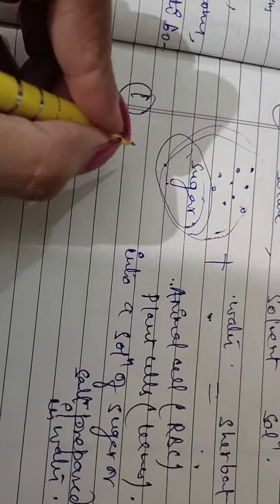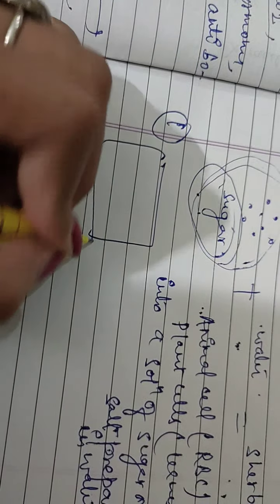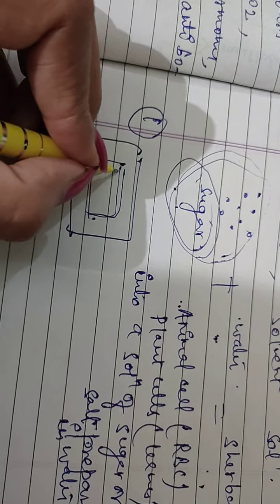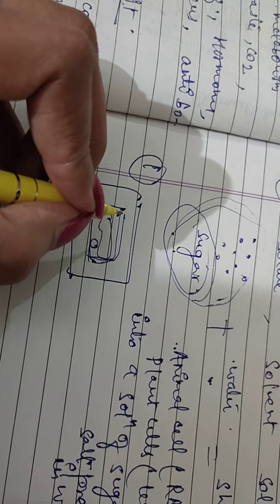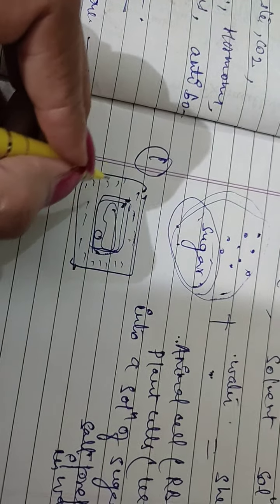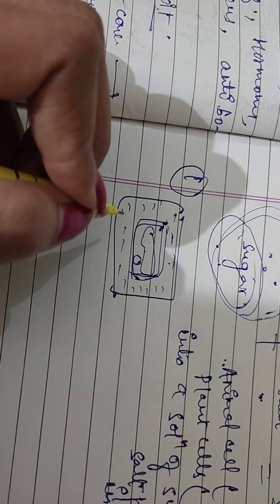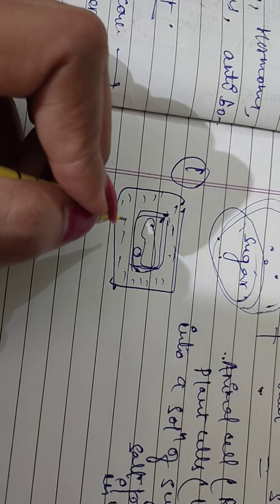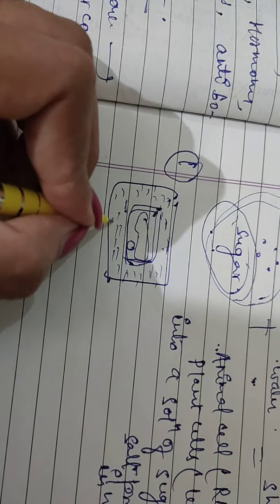The fundamental unit of life:cell, Ch-1 Class-9,plasma membrane, part-2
Explanation of osmosis